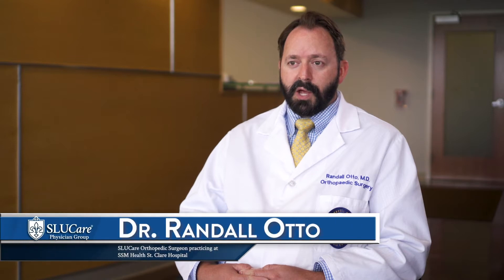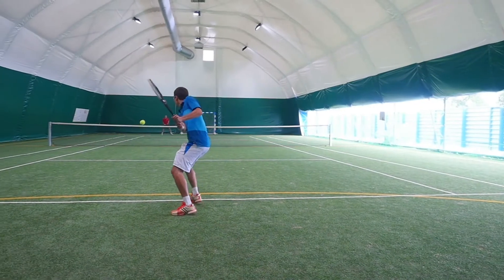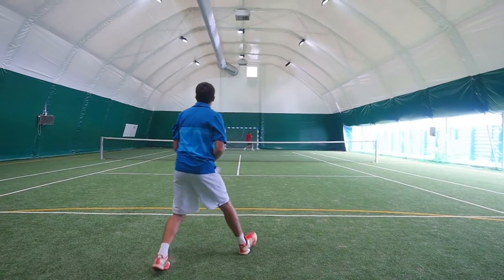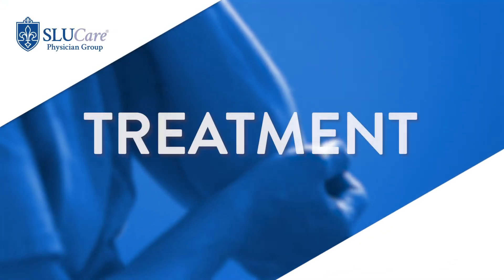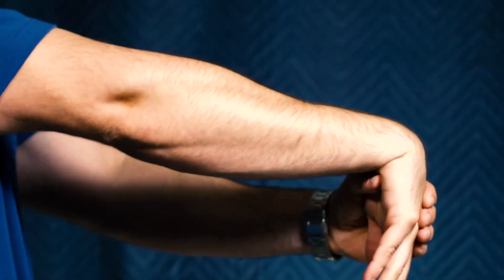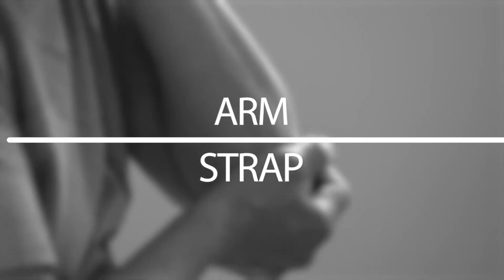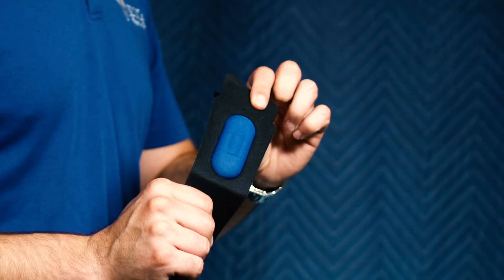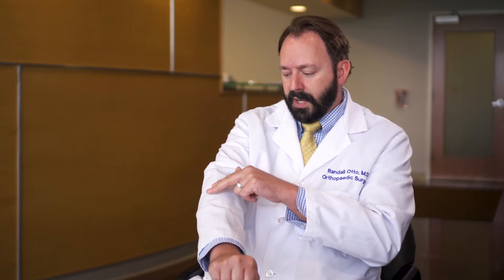What Causes Tennis Elbow and How it is Treated - SLUCare Orthopedic Surgery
SLUCare Orthopedic Surgeon Dr. Randall Otto breaks down what tennis elbow is and goes into details about the causes behind the condition.  Repetitive motion of the elbow is a primary driver and there are many things that can be done to treat the condition that includes restricting activity as well as stretching and other forms of rehab.  If the condition requires it then orthopedic surgery to correct tennis elbow is an option.

Dr. Randall Otto is an orthopedic surgeon who specializes in shoulder and elbow surgery, including reconstruction and replacement, arthroscopy, rotator cuff repair, and shoulder and elbow fractures. He has special expertise in total and reverse shoulder replacements and revision shoulder replacements.